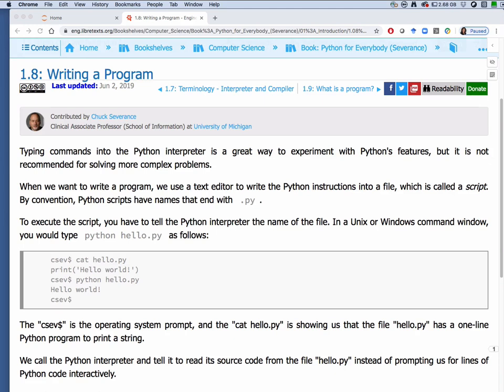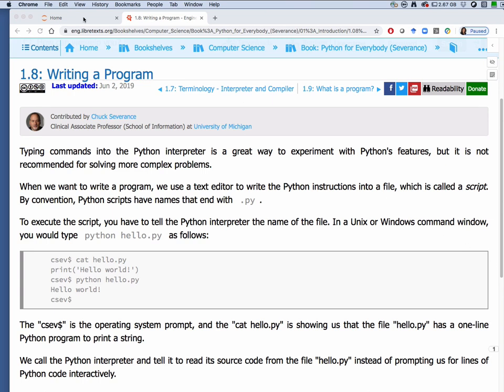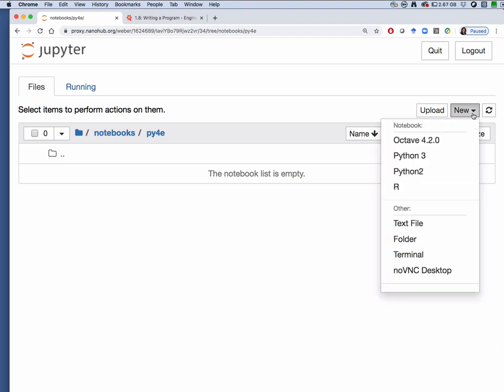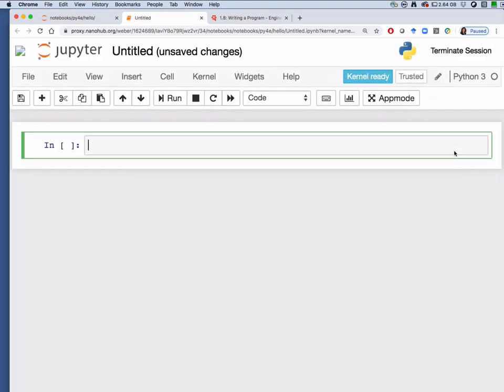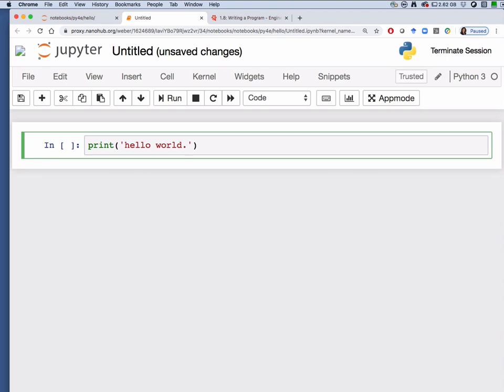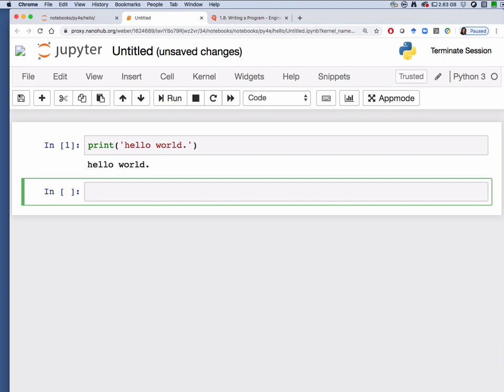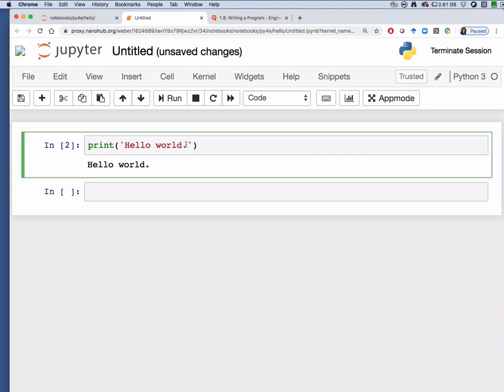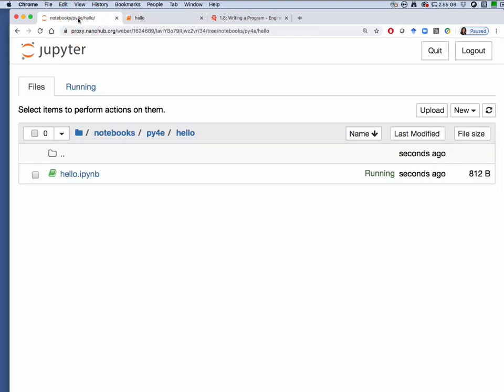Running a Python 3 Script in a nanoHUB Jupyter Notebook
This tutorial will show you how to create and run Python 3 code in a Jupyter notebook, rather than creating and running a Python script.

We are working along with Chapter 1.8 “Writing a program” in the Python for Everybody course

In this lesson they execute a Python script that prints the string, ‘hello world’. We are going to create a Jupyter notebook in nanoHUB that does the same thing.